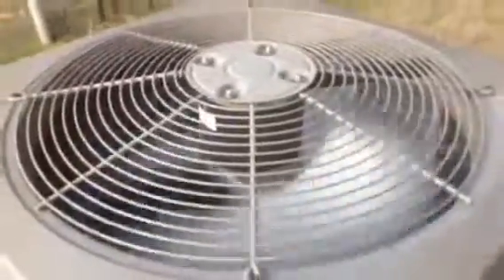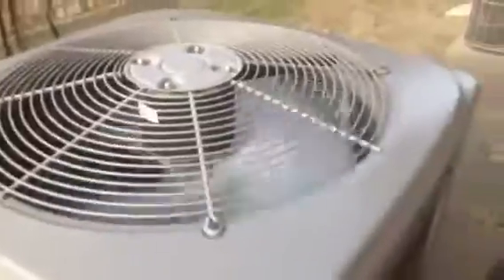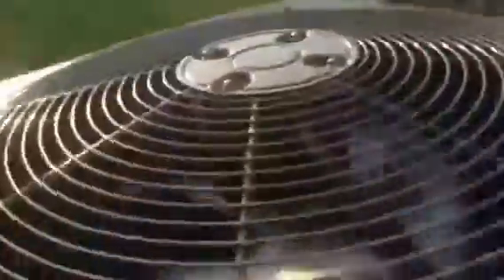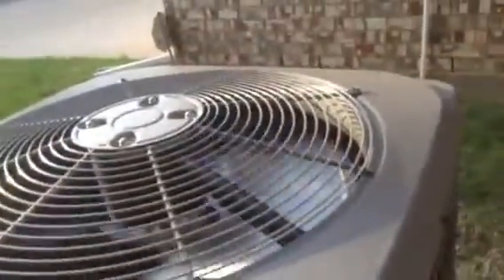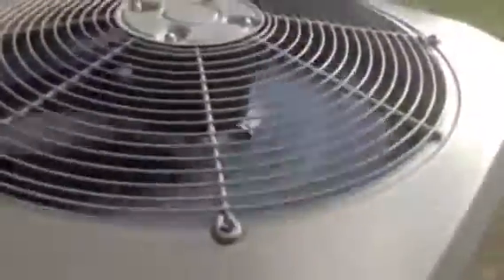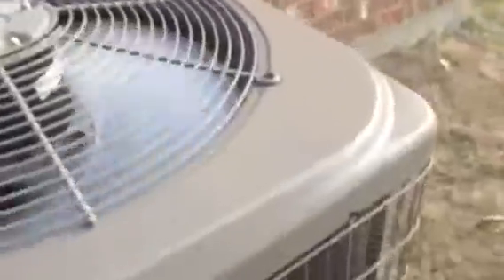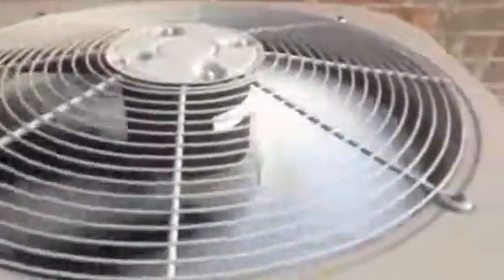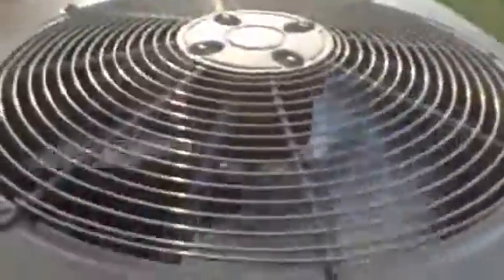Gaurdian 4 ton 2006 central air conditioner running.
At my house.